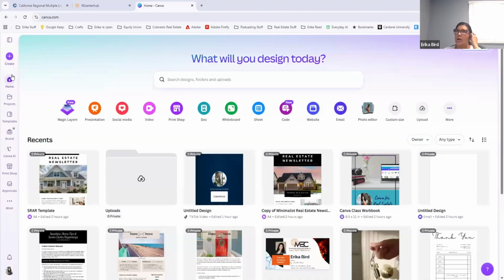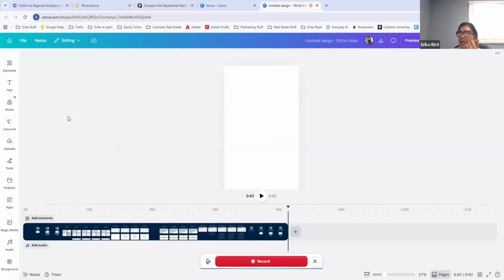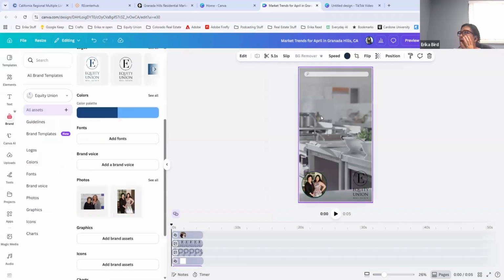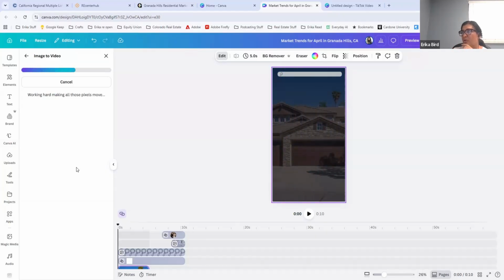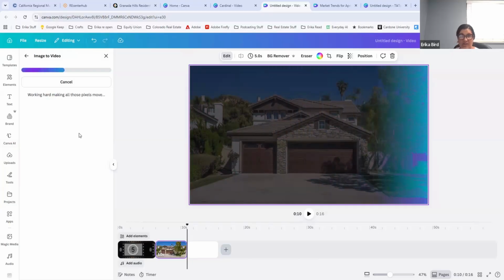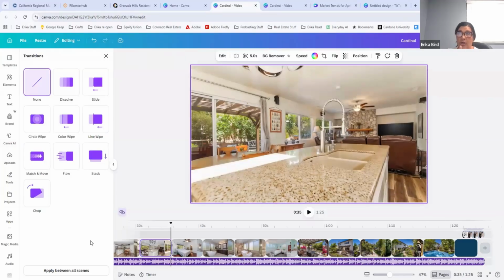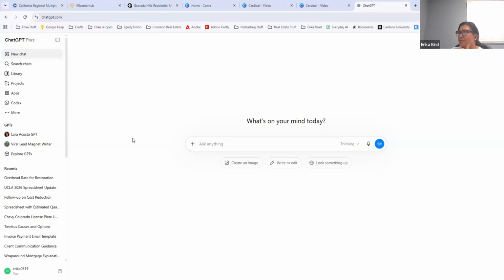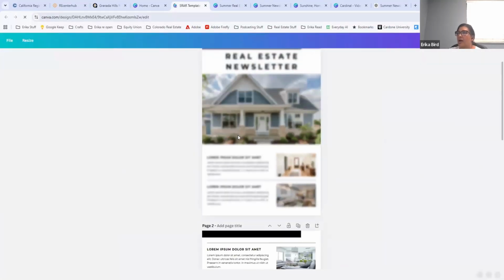Utilizing Canva for Facebook, Reels, and ChatGPT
Whether using the Free Version or the Pro, in today's competitive real estate market, effective communication and presentation are crucial for realtors to stand out from the crowd. Canva, offers real estate professionals the opportunity to create visually stunning marketing materials, social media posts, and presentations without the need for complex design software or skills.  Erika’s training, aims to highlight the importance of Canva for realtors and how it can empower them to enhance their branding, engage clients, and boost their business.